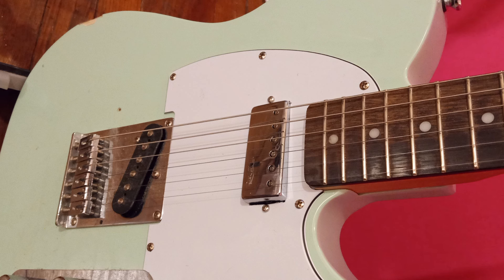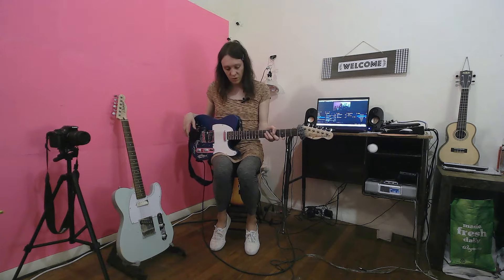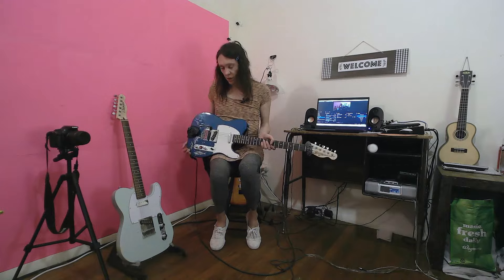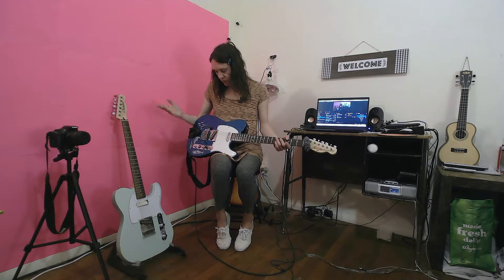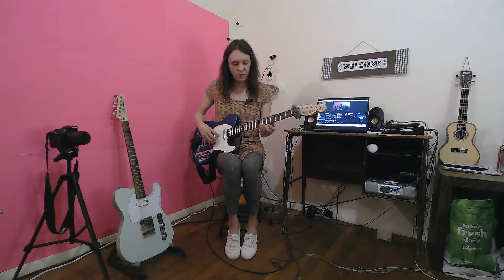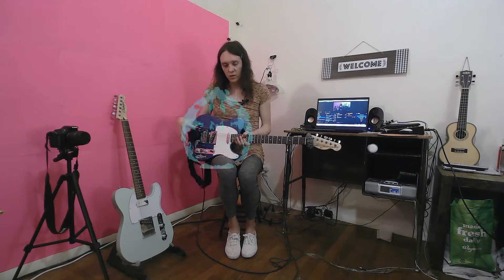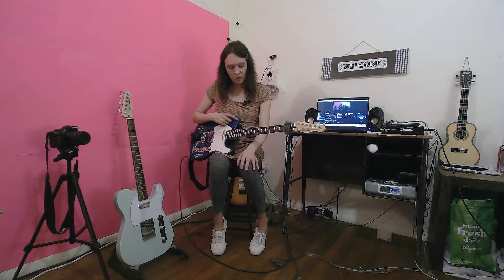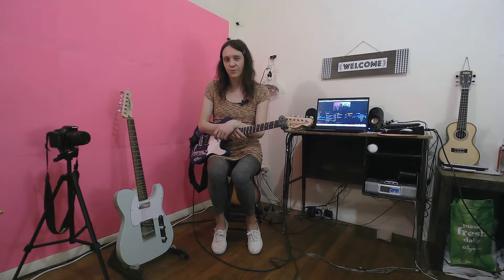My Telecaster Mods explained...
OK, so here's a detailed explanation of my tele mods (up to this point).  Some of which have drastically improved tone and response...